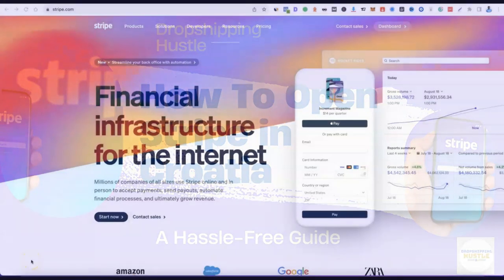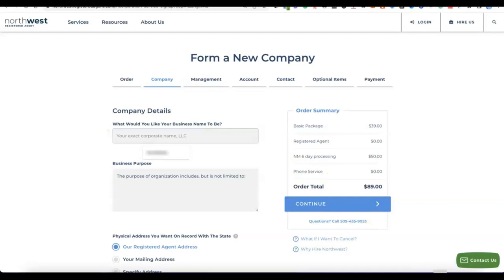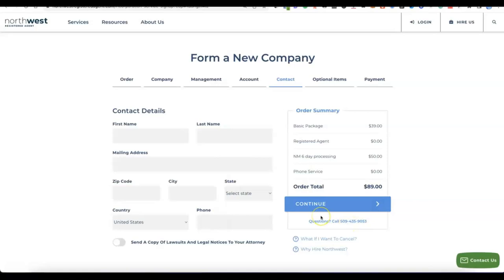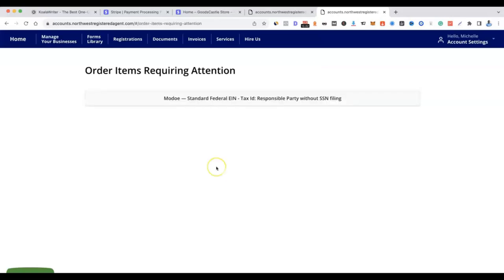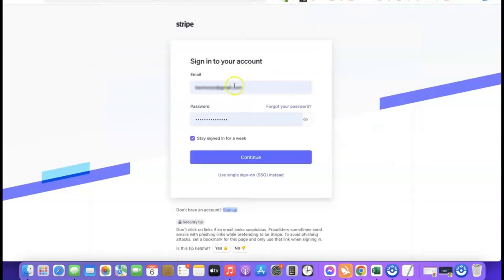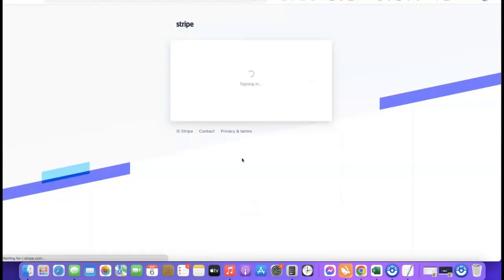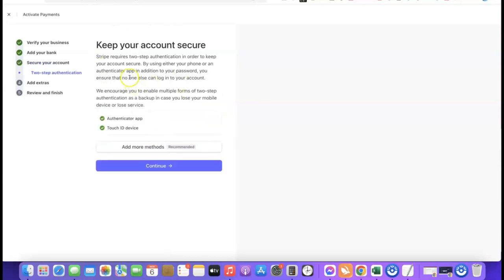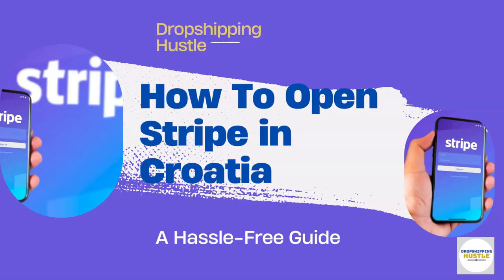How to Create Stripe Account in Croatia [Open & Verify]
Unlock the power of online payments for your business in Croatia! 🌐💳 In this step-by-step guide, I walk you through the process of creating a Stripe account tailored for users in Croatia.

From initial setup to account verification, this comprehensive tutorial ensures you're well-prepared to navigate the world of digital transactions. Watch now to harness the potential of Stripe for your Croatian business and streamline your online payment processes!